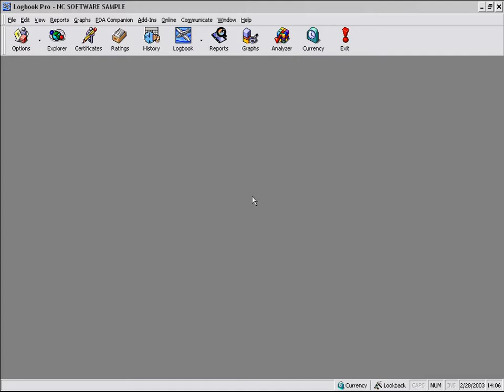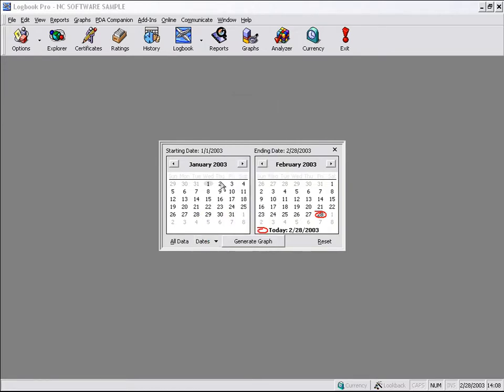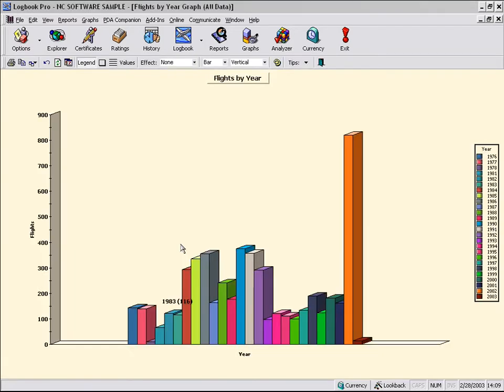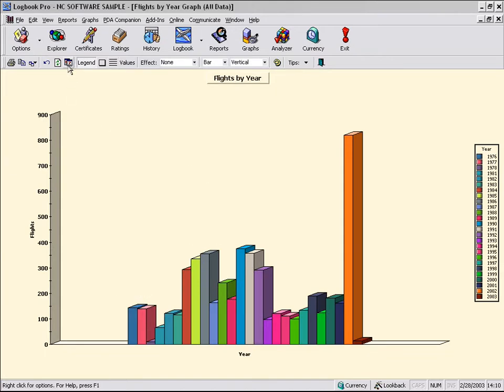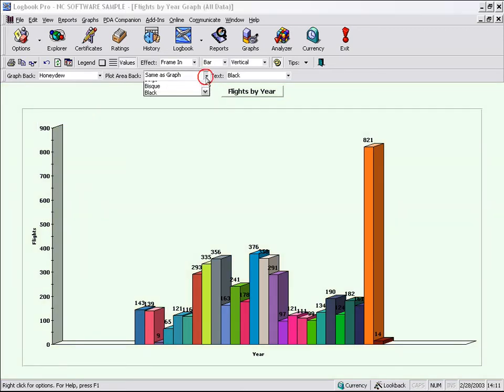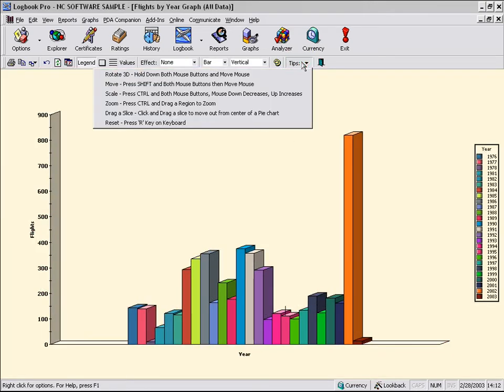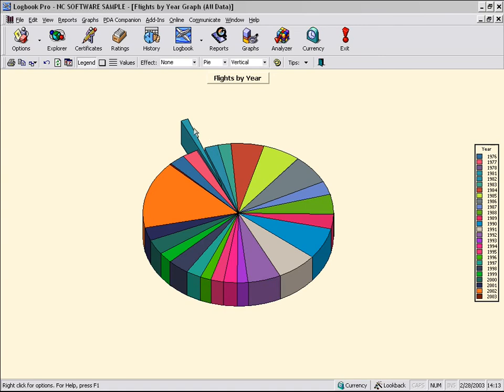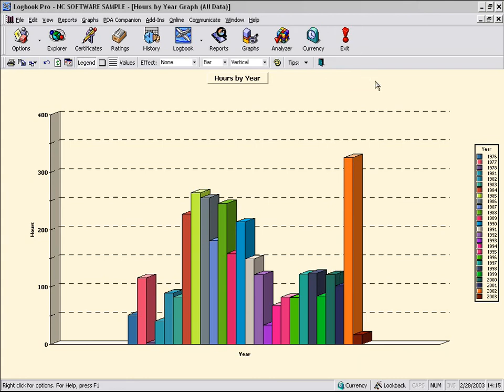Logbook Pro Desktop - Graphing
Options for graphing in Logbook Pro Desktop